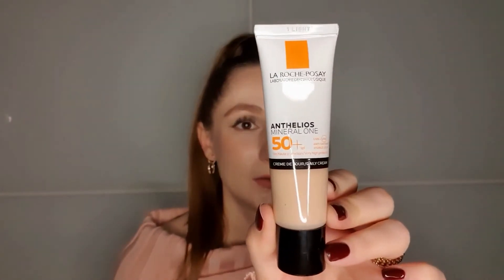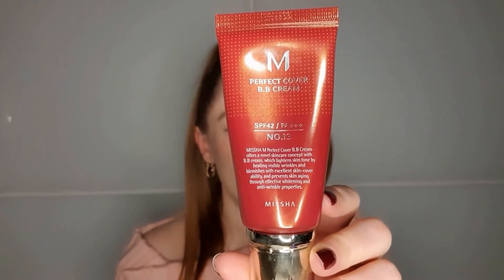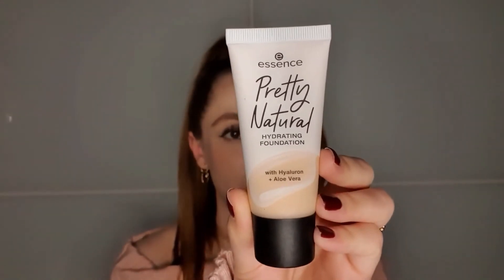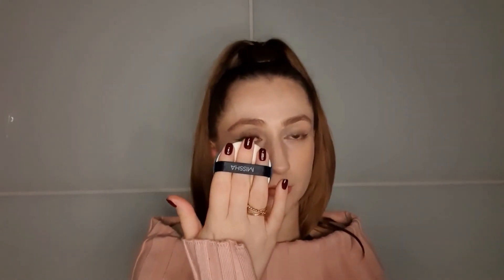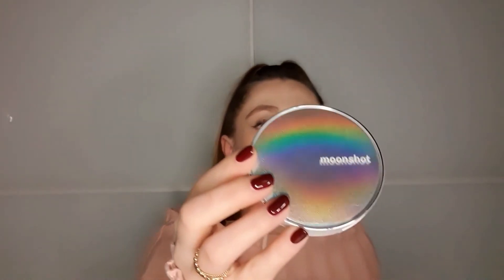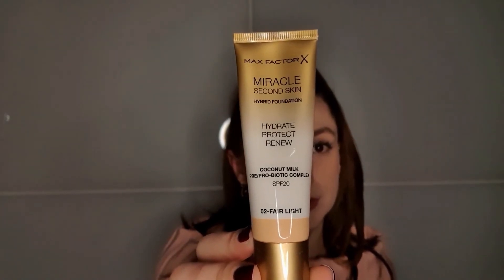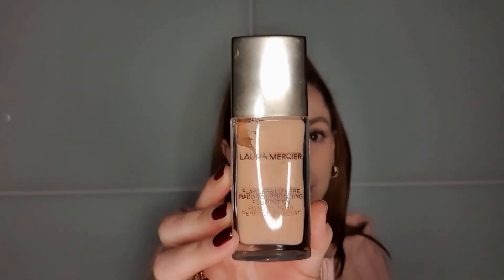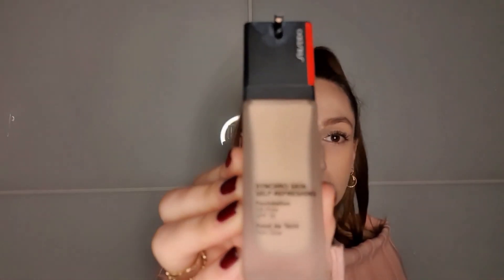[ASMR] Foundation Review and Tapping - Soft Spoken ASMR for Sleep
Hi all✨

Hope you enjoy this makeup collection video with short reviews of all my current foundations in soft spoken voice, with some additional products tapping.

These are the products mentioned in the video:

La Roche-Posay - Anthelios Mineral One Tinted Sunscreen
Purito - Cica Clearing BB Cream
Missha - M Perfect Cover BB Cream
Essence - Pretty Natural Hydrating Foundation
It Cosmetics - Your Skin But Better CC Cream
Missha - Magic Cushion Cover Lasting
moonshot - Micro Settingfit Cushion
Maybelline - Dream Urban Cover Foundation
Max Factor - Miracle Second Skin Hybrid Foundation
Laura Mercier - Flawless Lumière Radiance Perfecting Foundation
Loreal - Perfect Match Nude Serum Foundation
Shiseido - Synchro Skin Self-Refreshing Foundation